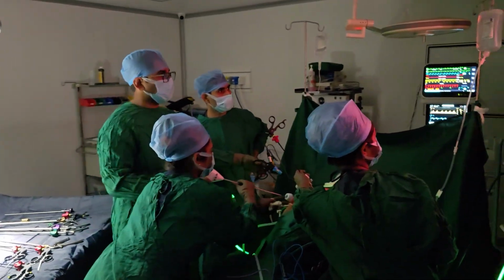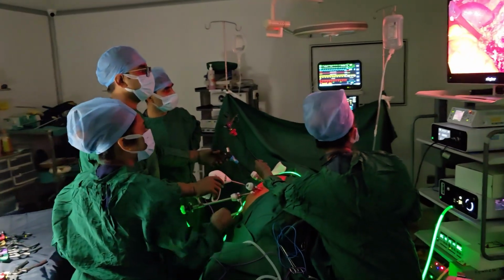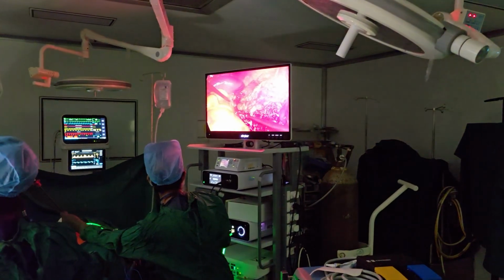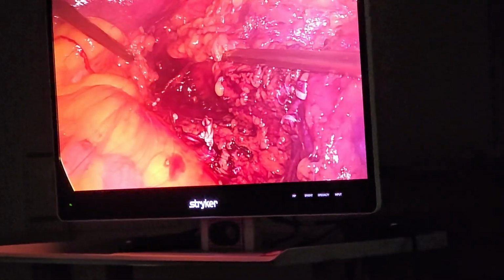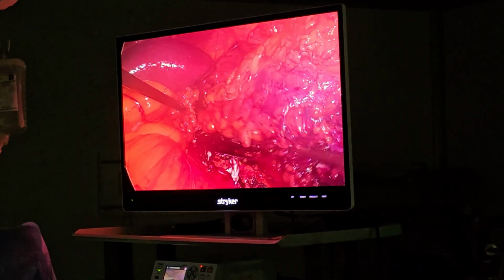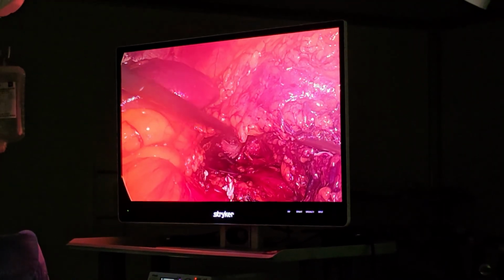Laparoscopic Left Radical Nephrectomy for Renal Tumor | Complete Surgical Case | Dr. Deepak Taneja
Laparoscopic Left Radical Nephrectomy for a Left Renal Tumor

In this educational surgical video, I present a case of a left renal tumor arising from the lower pole of the kidney, managed successfully with laparoscopic left radical nephrectomy.

The video demonstrates the key steps and principles of minimally invasive radical nephrectomy, including surgical exposure, renal hilar dissection, control of the renal vessels, mobilization of the kidney, and completion of the nephrectomy.

🔹 Procedure: Laparoscopic Left Radical Nephrectomy
🔹 Indication: Left renal tumor
🔹 Tumor location: Left kidney – lower pole
🔹 Approach: Laparoscopic / minimally invasive
🔹 Purpose: Educational surgical demonstration

This video is intended primarily for medical professionals, urology residents, surgeons and healthcare students interested in laparoscopic urological surgery.

Dr. Deepak Taneja
Consultant Urologist | Uro-Oncology | Endourology | Kidney Transplant Surgery
📍 Surat, Gujarat

Stay informed. Stay healthy.